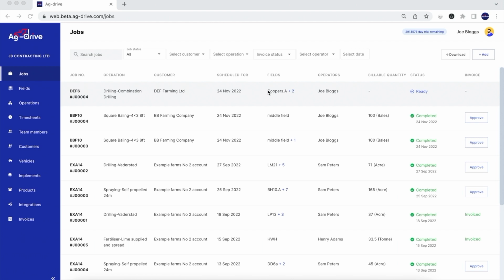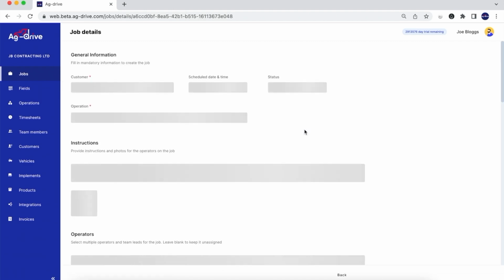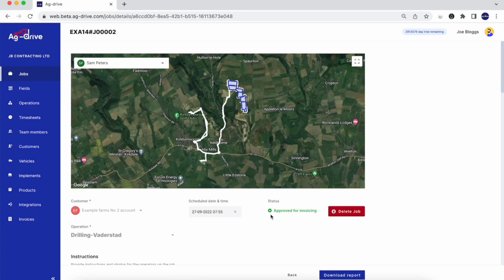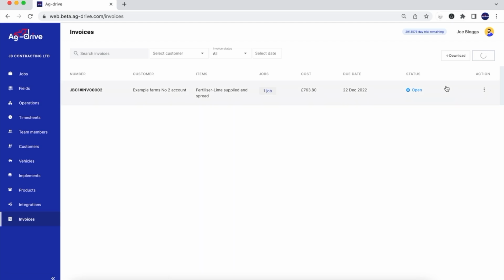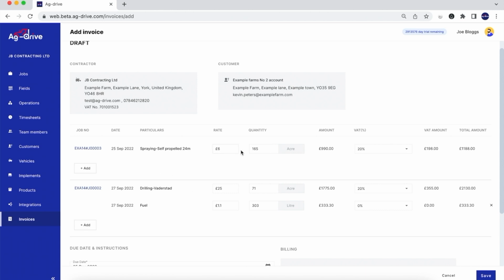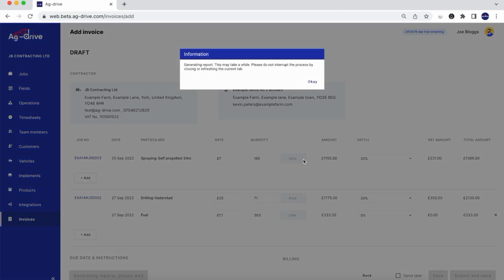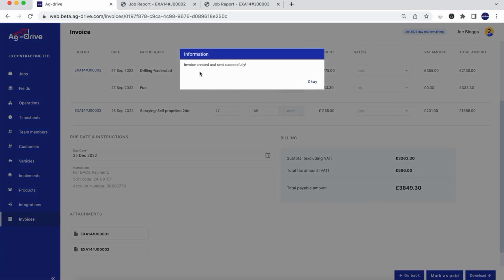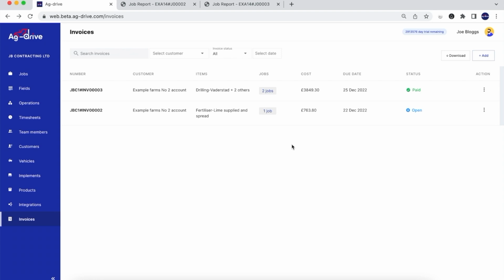Ag-drive tutorial: Invoicing with Ag-drive